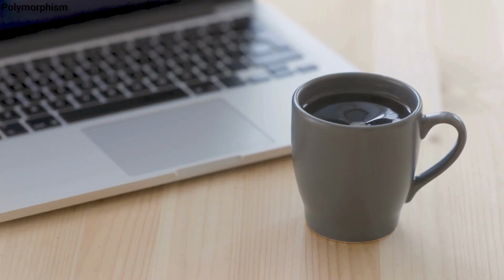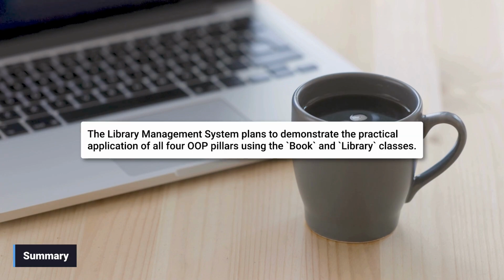[Python for Beginners]: 21.01. Library Management Usecase: Introduction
Chapters:
00:00:25 1. Project Overview: The Library System
00:00:44 2. Applying the Four OOP Pillars
00:01:31 Summary